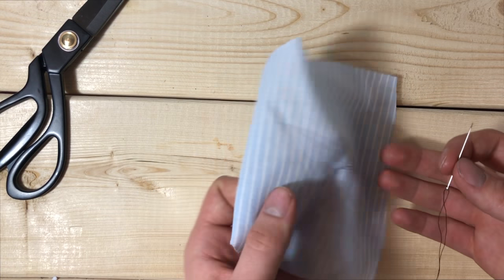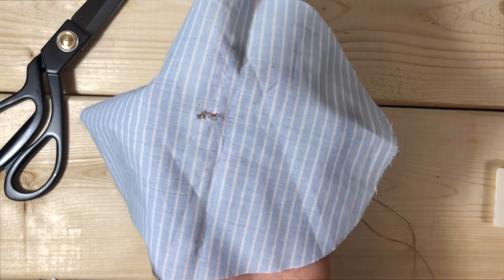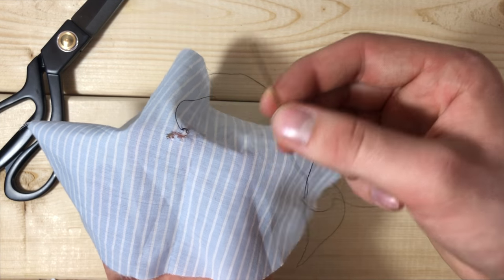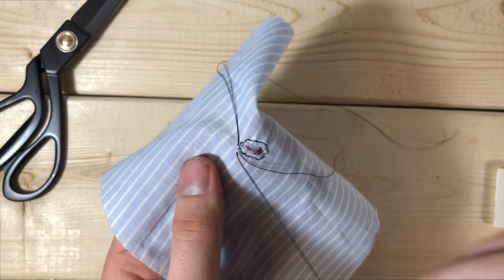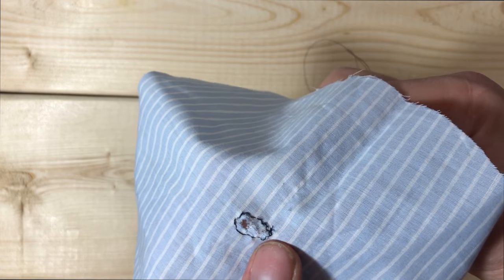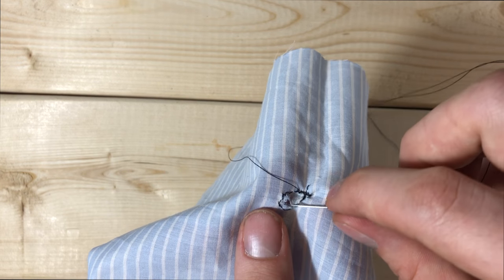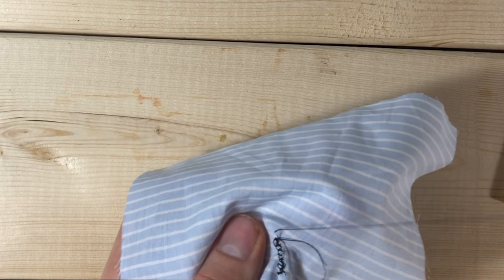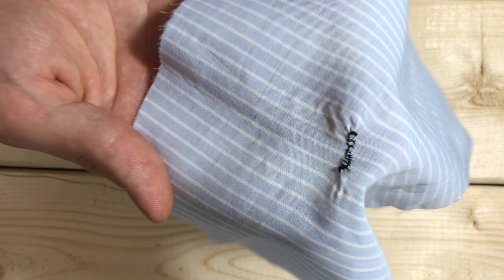How to Patch a Hole Your Clothing | Darning Tutorial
I don't know how you get the hole but this his how you fix it! this method is best suited for unseen repairs due to its unsightly look. But this is a solid repair job for all those items you really don't want to keep getting worse.

All I used for this job was:
Needle sharps 5
Coated hand thread
Scissors